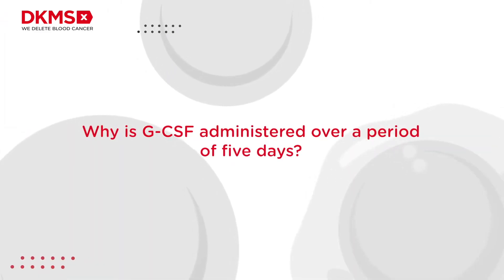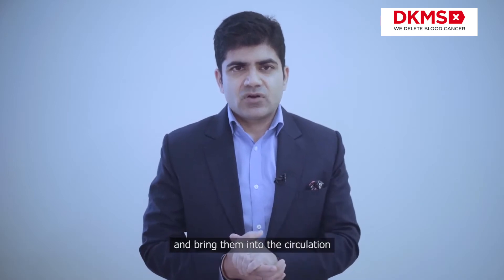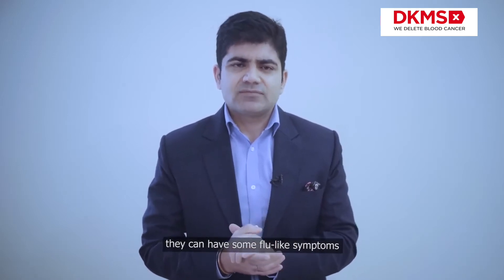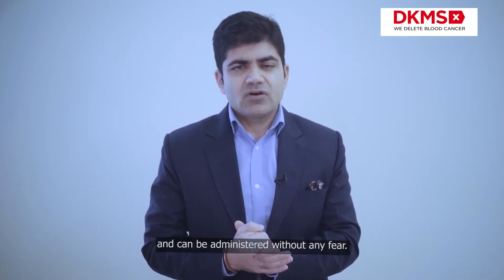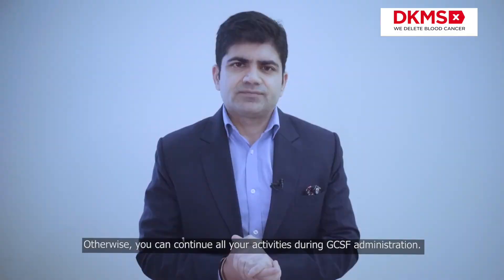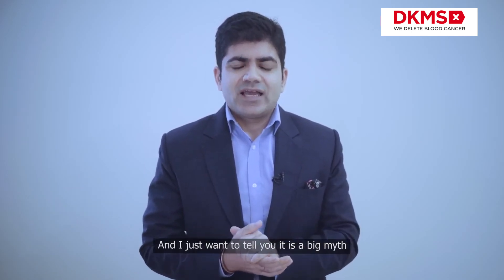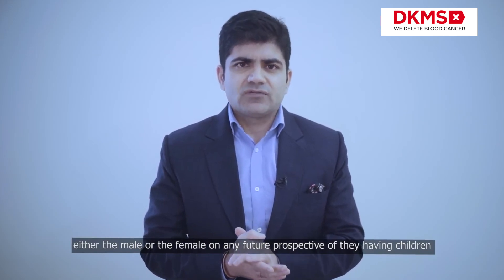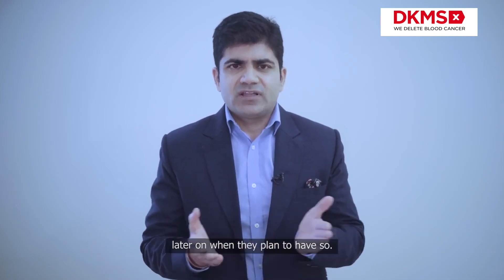All You Need To Know About G-CSF Injections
Before donation day, potential stem cell donors receive a round of injections over the course of a week that helps produce and circulate more stem cells in their blood stream to be collected by the Peripheral Blood Stem Cell machine. These injections are known as G-CSF injections and here's all that you need to know about them!